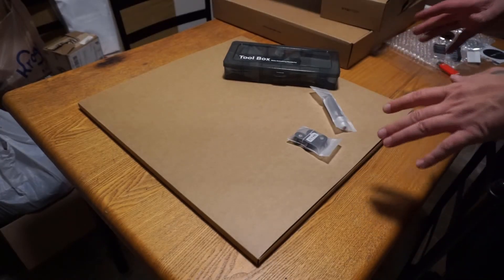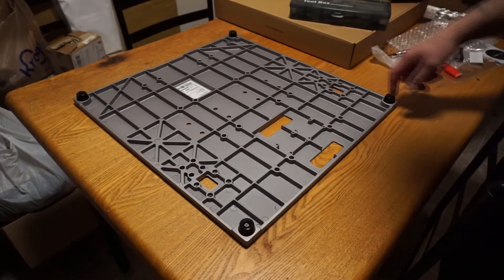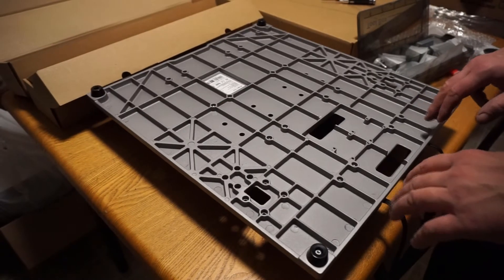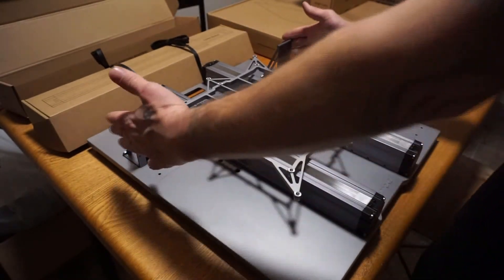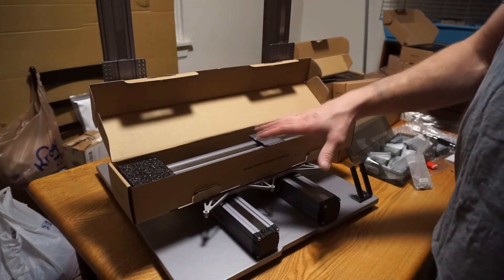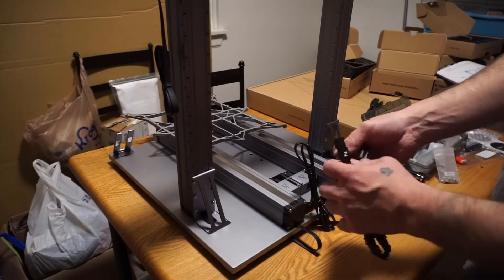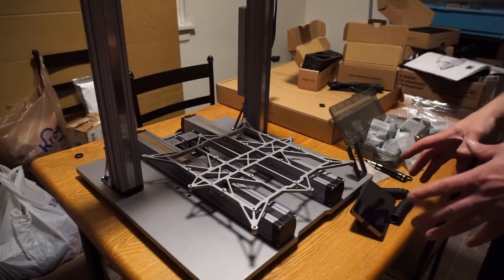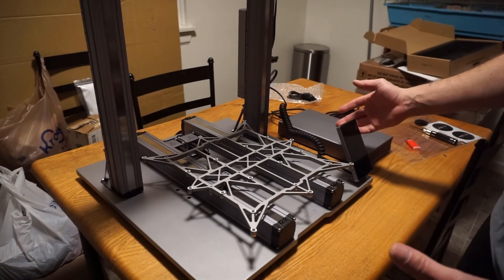SNAPMAKER 2.0 ASSEMBLY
Assembly of the Snapmaker 2.0